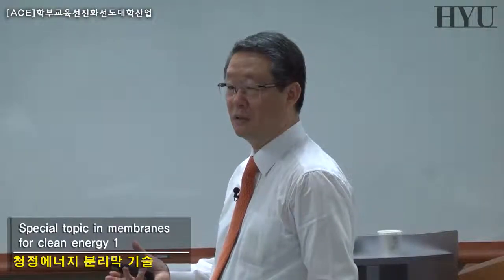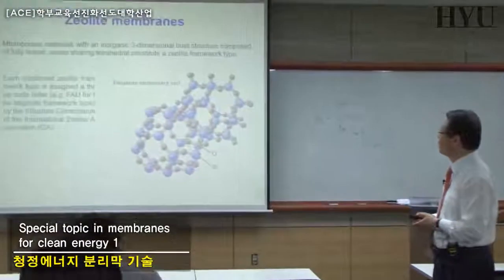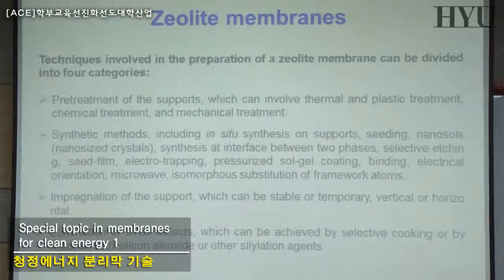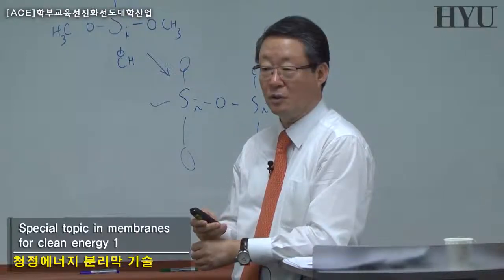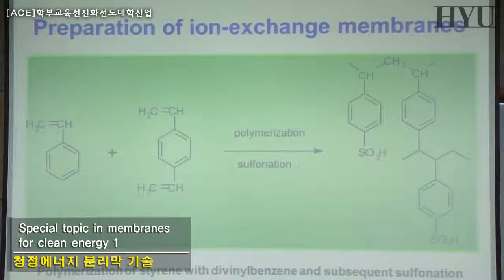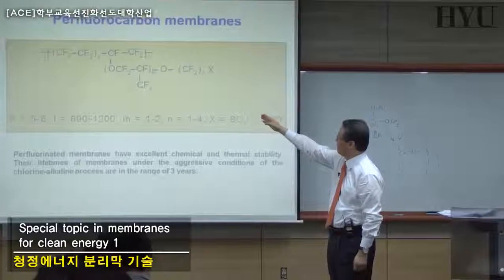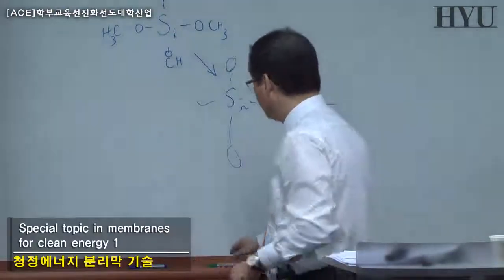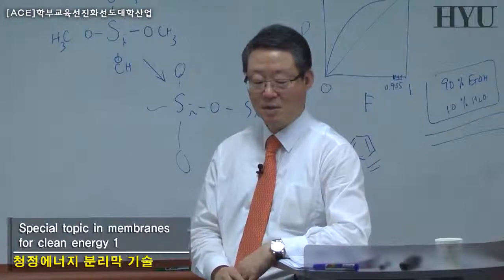07 청정에너지분리막기술 Membrane Preparation 4